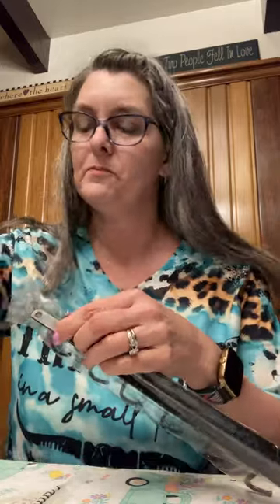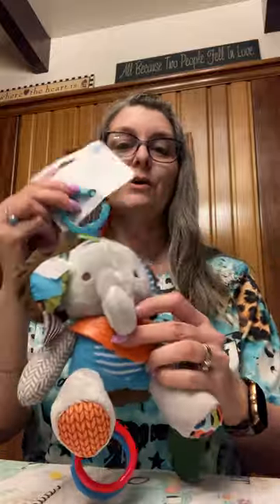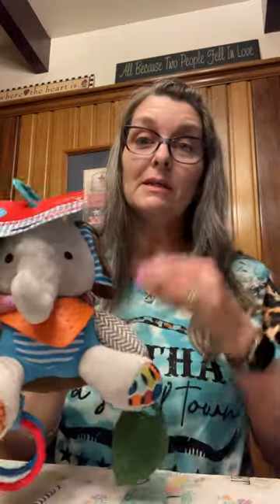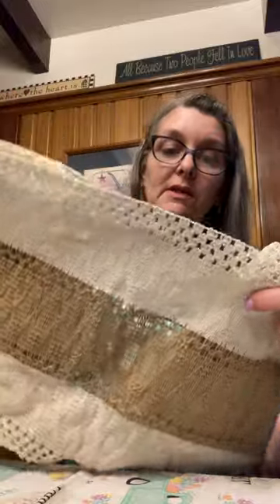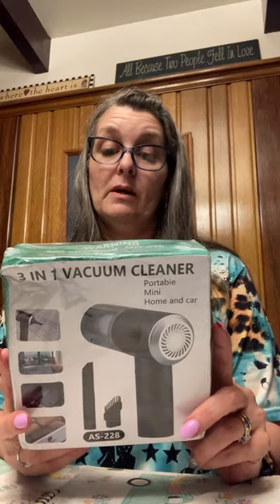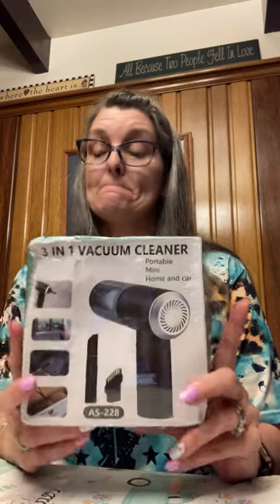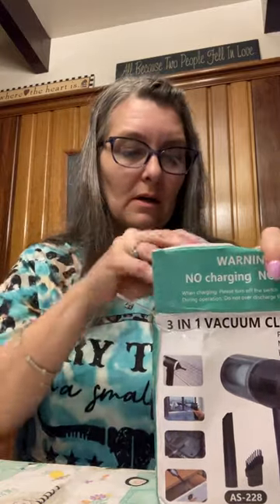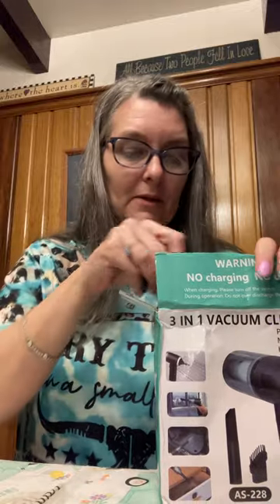FRIDAY NIGHT TEMU HAUL 😍